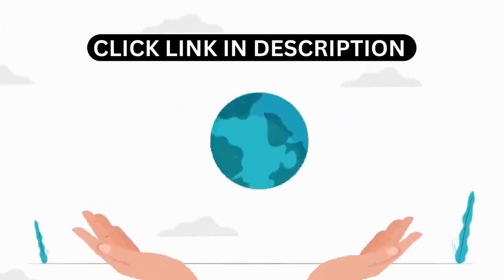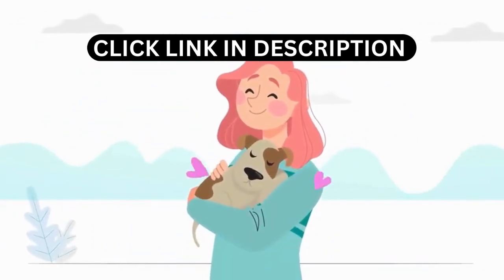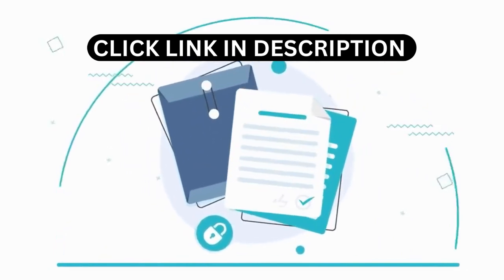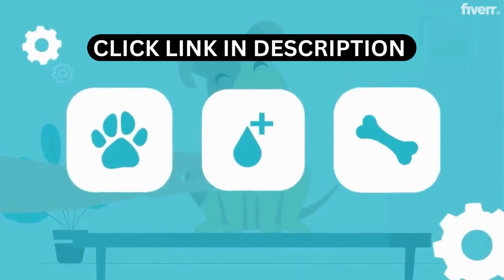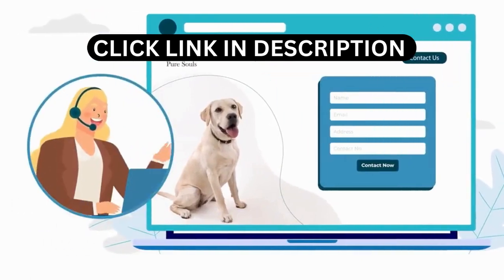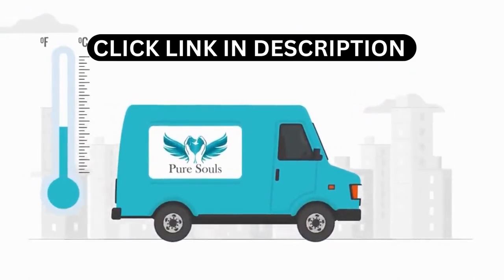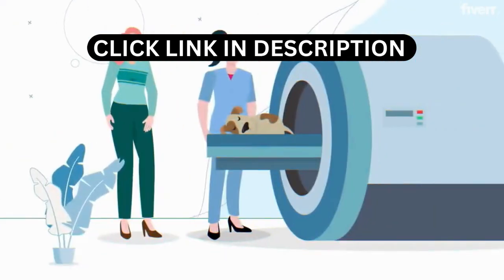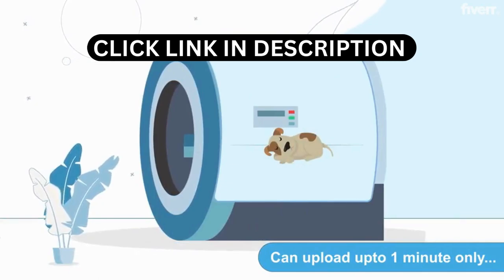How to create video animation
Script Writing, Voice Over Recording, Storyboard, Animation Everything will be fully custom and from scratch.

how to create video animation in canva
how to create video animation using canva and capcut
how to create video animation in photoshop
how to create video animation in powerpoint
how to create video animation for youtube
how to create video animation for free
how to create video animation using ai
how to create video animation with ai
how to create video animation in enscape
how to create video animation in photoshop cc
how to create animation video after effects
how to create animation video ai
how to create animation video app
how to create animated videos adobe
how to create map animation video after effects
how to create 2d animation video android
how to create animation video in adobe photoshop
how to create cartoon animation video ai
how to create animation video with ai and chatgpt
how to create an animation video
how to create cartoon animation video with ai
how to create 3d animation video using ai for free
how to create 3d cartoon animation video in blender
how to create cartoon animation video in blender
how to create cartoon animation video in bengali
how to create cartoon animation video in mobile bangla
how to create animation video course
how to create animation video in canva
how to create animation video in computer
how to create animation video in canva in telugu
how to create animation video in davinci resolve 18
how to create animation video in davinci resolve
how to create animation video in davinci resolve 17
how to create anime video in discord
how to create animation videos like disney
how to create anime video without discord
how to create anime video using domain
how to create ai anime video deforum stable tutorial
how to create anime video without domo ai
how to create drawing animation video
how to create cartoon dance animation video
how to create animation dance video
how to create ai animation dance video
how to create diwali animation video
how to create animation video dul8q7qw9ds
how to create a demo reel for animation
how to create animation video easy
how to create animation video easily
how to create anime video editing
how to create cartoon video easily
how to create cartoon animation video easily
how to create 2d animation video easily
how to create animation videos for education
how to create explainer video animation
how to create easy animation video
how to create educational animation video
how to create cartoon animation video in english
how to create whiteboard animation video in after effects
how to create cartoon animation video and earn money
how to create animation video from ai
how to create animation video from text
how to create animation video for project
how to create animation video for birthday
how to create animation videos for instagram
how to create animation videos for youtube in tamil
how to create frame animation (gif or video) in photoshop
how to create animations for games
how to create video animations
how to create animations using canva
how to create easy animations